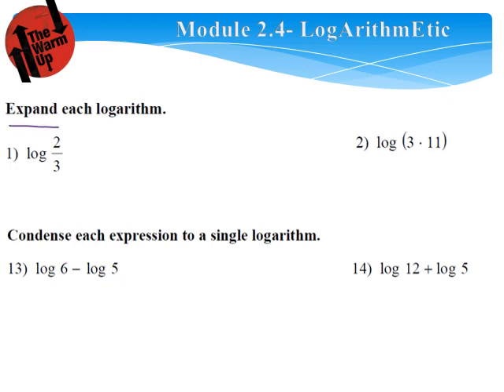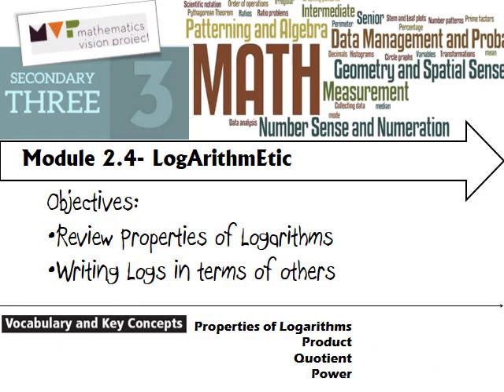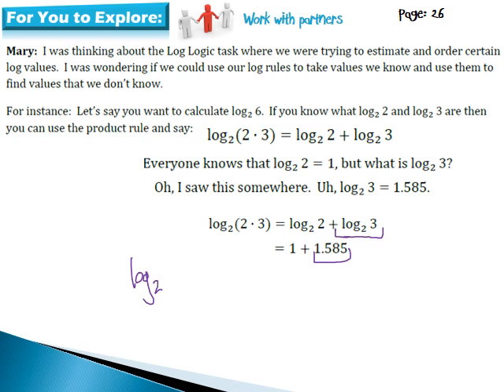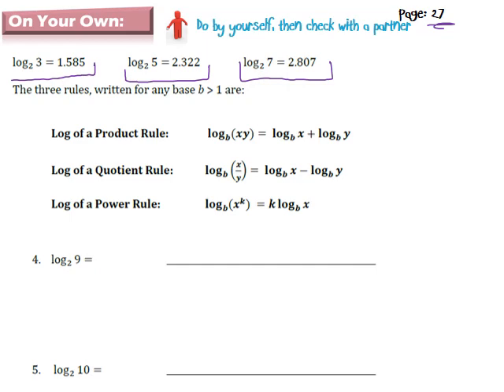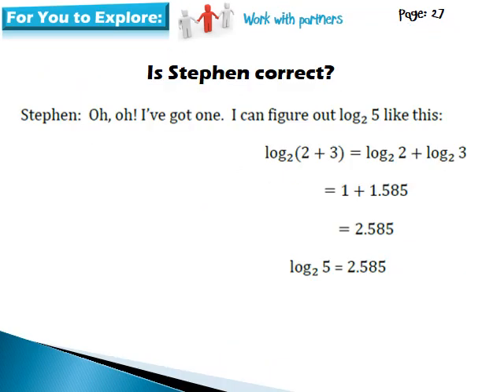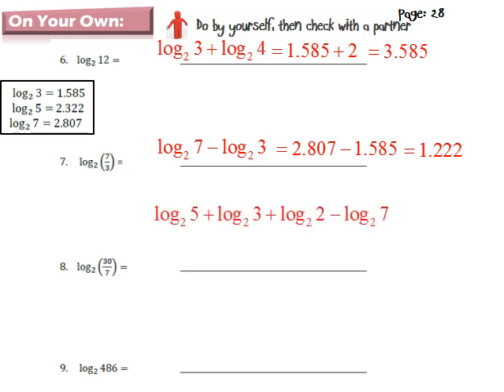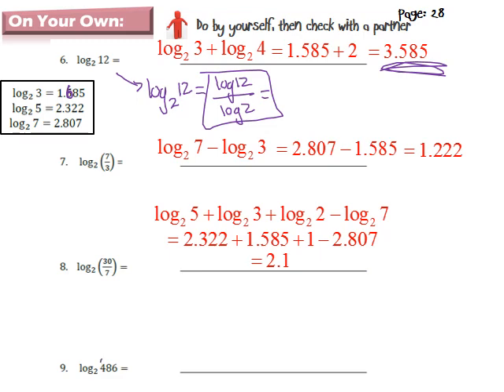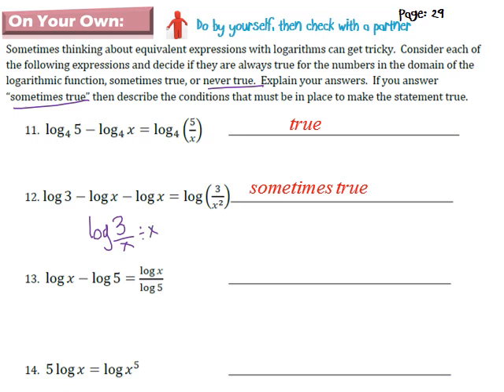Module 2 4 LogArithmEtic